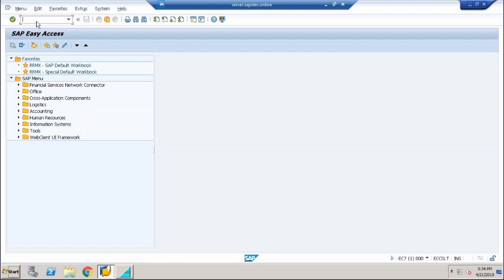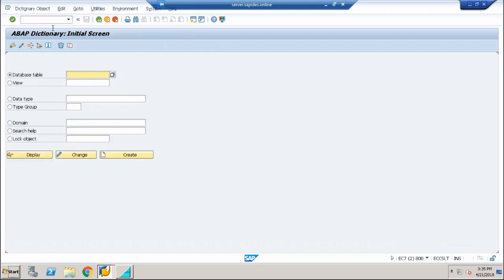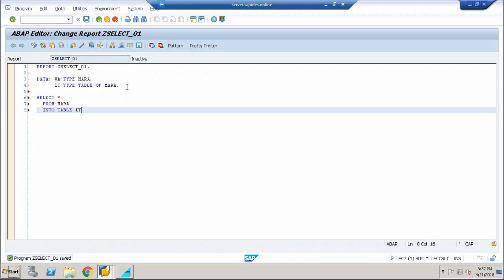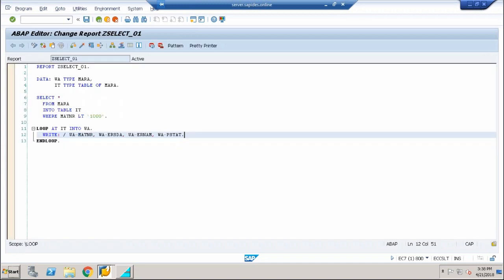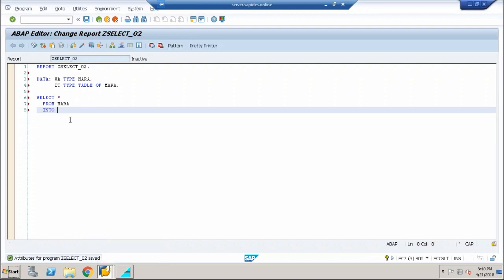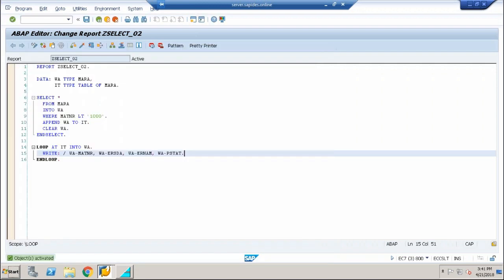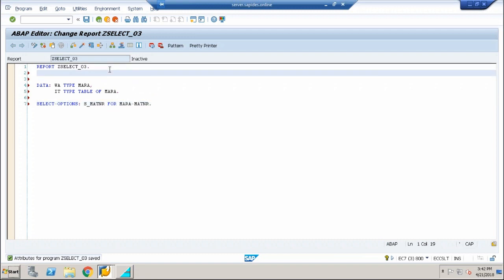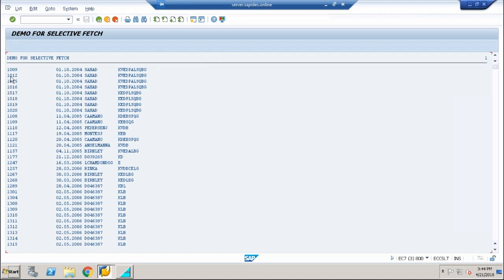Types of Select Statement in ABAP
This Recording explains the different types of Select Statements in SAP ABAP. The same is explained with respect to simple programs.